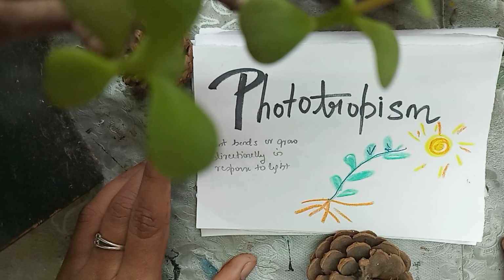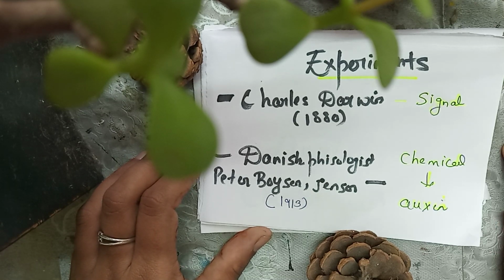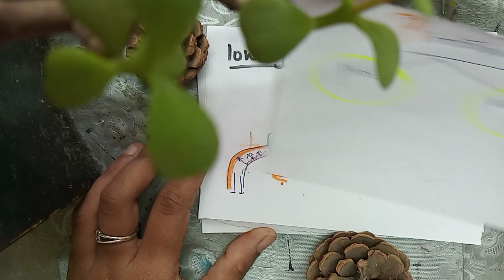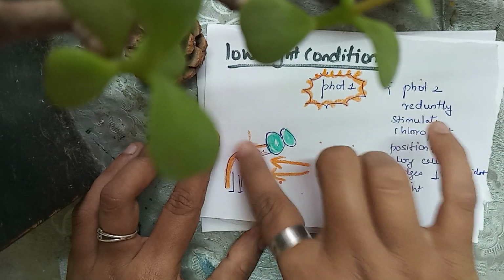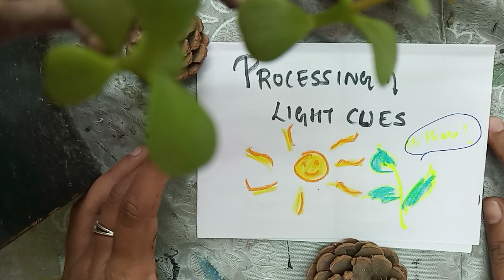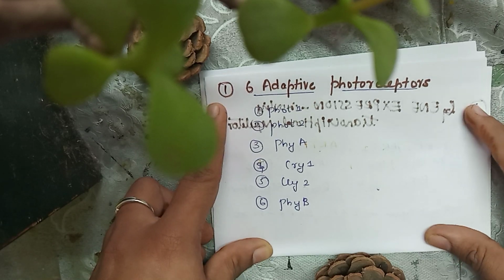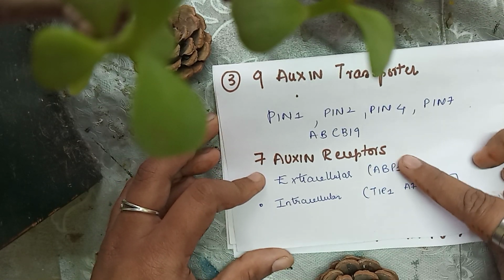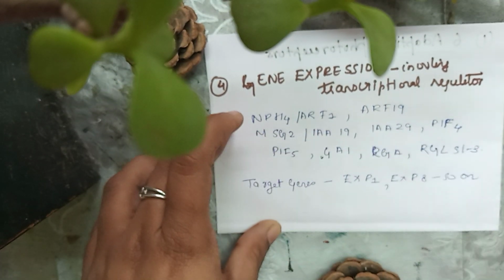Phototropsim players in 5mins